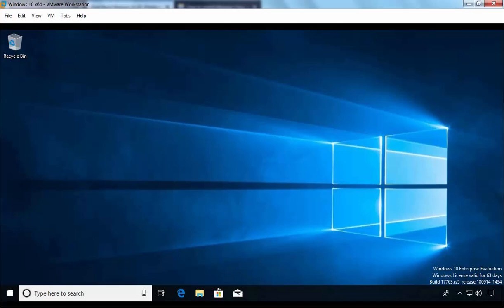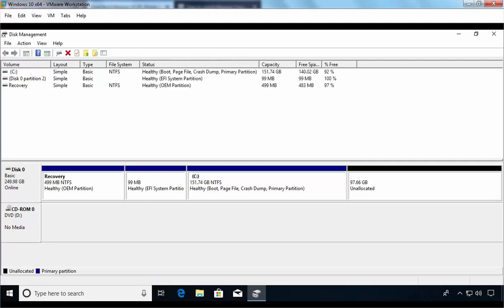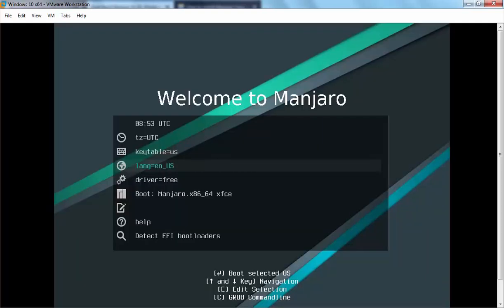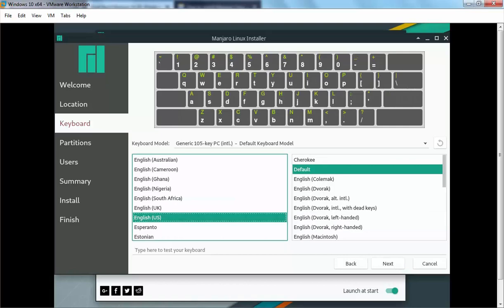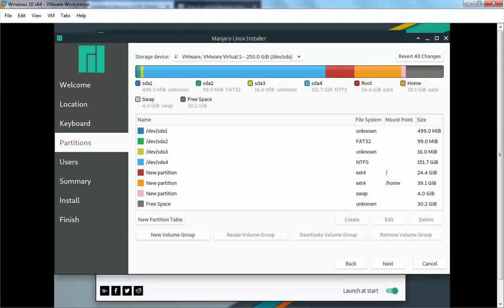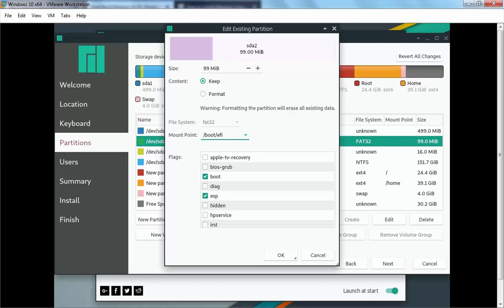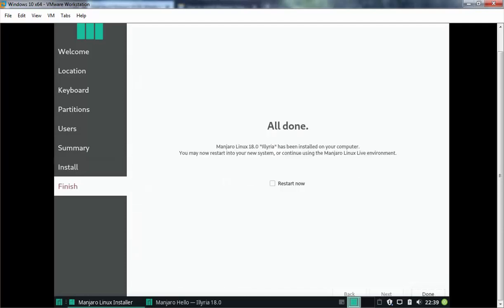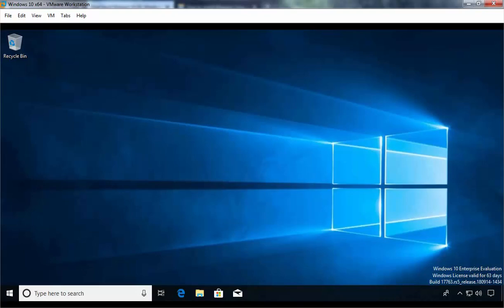Install Manjaro Linux 18.0 alongside Windows 10 as a dual-boot in VMware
Step by Step Guide to Install Manjaro Linux 18.0 Alongside Windows 10 in Dual Boot Mode with UEFI System in VMware
In this video we will install Manjaro Linux with manual partitioning.